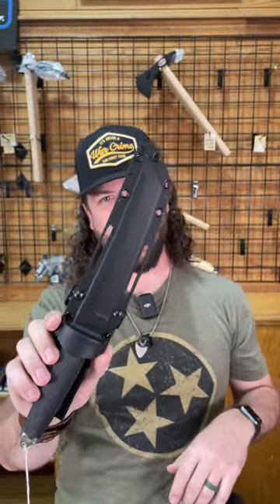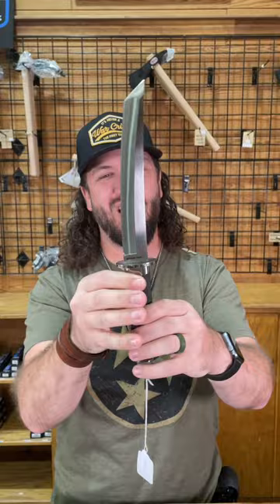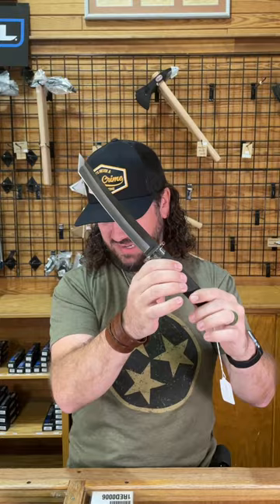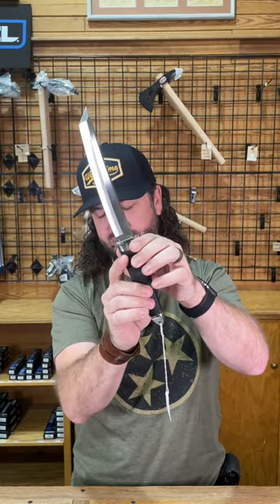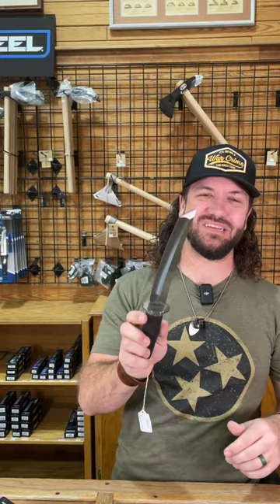Cold Steel Magnum Tanto II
"There isn't a person working in the knife industry today that knows more about the Tanto than Cold Steel does. It was, after all, Cold Steel who invented and popularized this knife style in the early 1980's. We have spent millions of dollars persuading the public, both through advertising and live or videotaped demonstrations, of the Tanto's many advantages. We have been producing Tanto's for more than 30 years now, and there is still no factory or custom knifemaker around making a Tanto that can approach the cutting, slashing or piercing power of one that is manufactured by Cold Steel. All of our Tantos feature a deep lustrous satin finish on the hollow ground blade bevels and a contrasting line grain finish on the blade flats. This technique highlights our state of the art grinding methods and emphasizes the Cold Steel Tanto's unique appearance. In addition, the Tanto's come with our famous flattened oval Kraton handle. The oval shape provides a solid grip and resists rolling or twisting in the hand under hard use, the kind that, over time, would destroy a lesser knife. The use of Kraton in knife handles is another Cold Steel innovation. Kraton is an unparalleled space age material that won't crack or rot and is immune to the ravages of bad weather. The tapered, solid steel pommel is another important Tanto feature that should not be ignored. Lynn Thompson designed it to concentrate the full force of a crushing blow in a small area so that even a moderately powerful blow can be remarkably effective in disarming or otherwise incapacitating an attacker. The Tanto series knives in San Mai all come with a thick, high quality Secure-Ex™ sheath that is sure to give years of hard service and keep your Tanto at your side, ready for action." Cold Steel